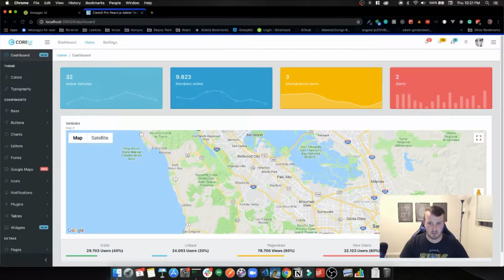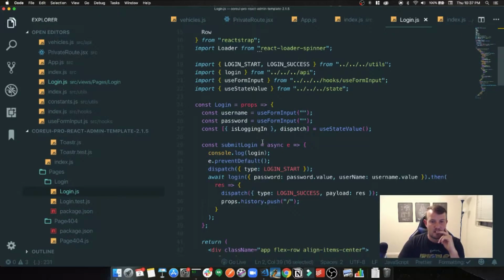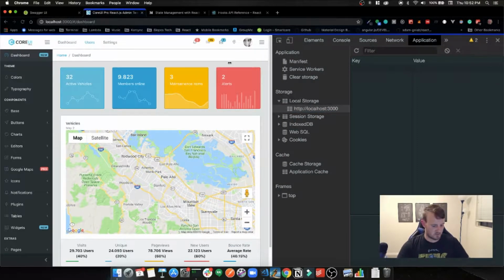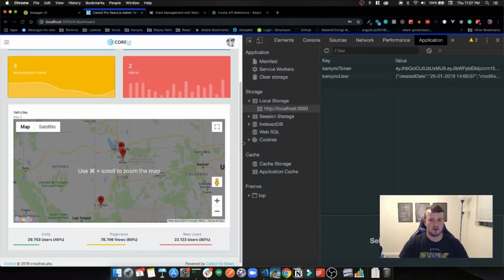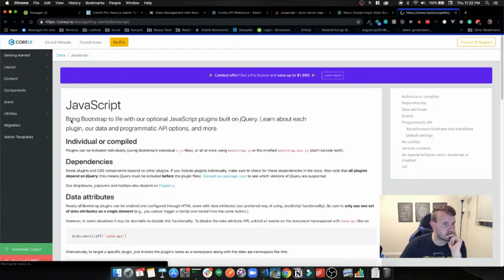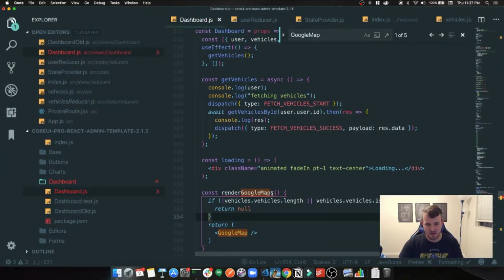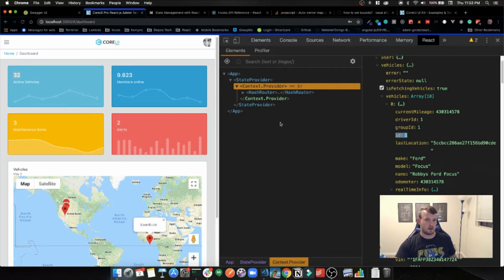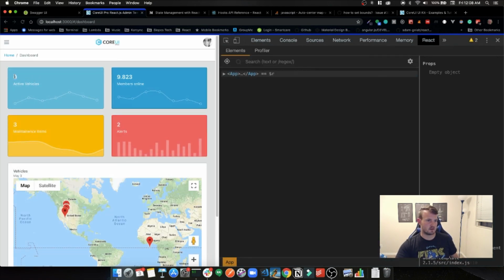Hack Nights with Dustin - Karsync